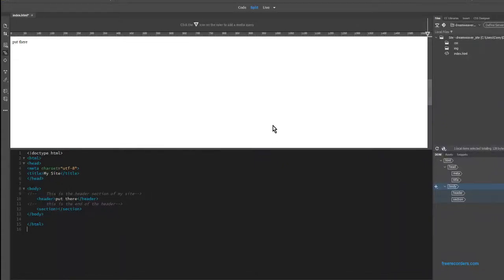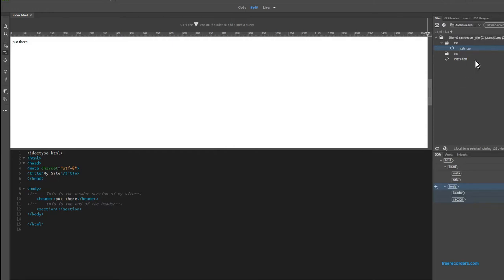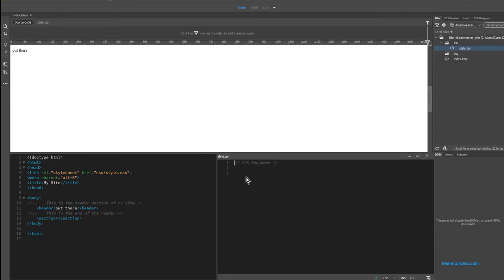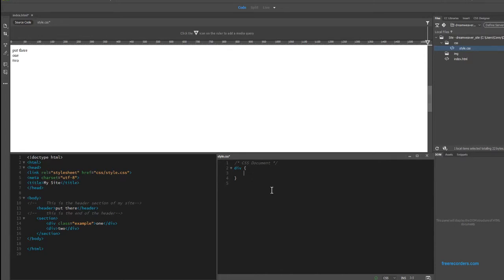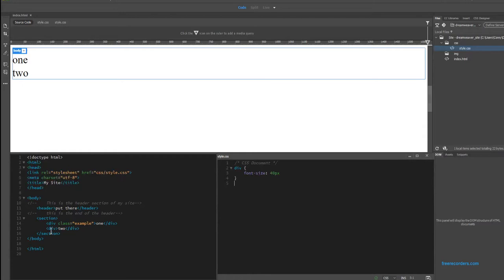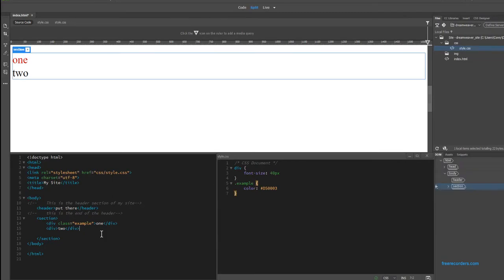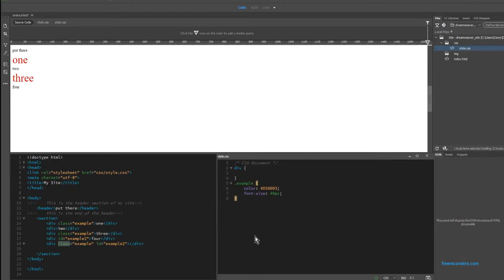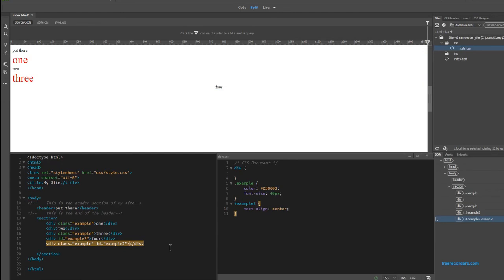Creating an Index page in Dreamweaver CC 2018 part 2